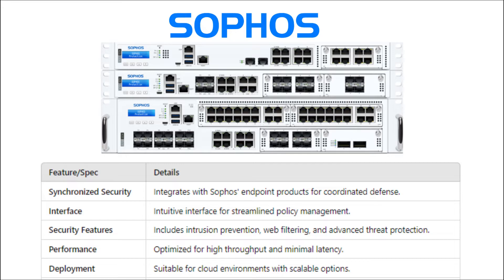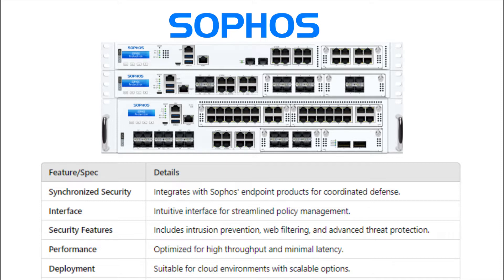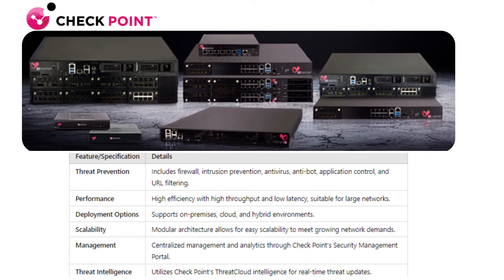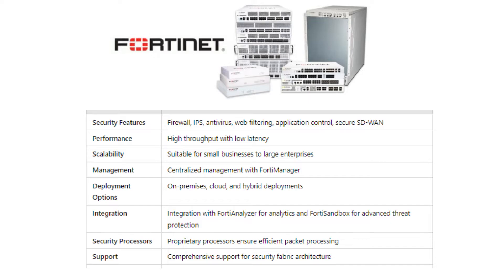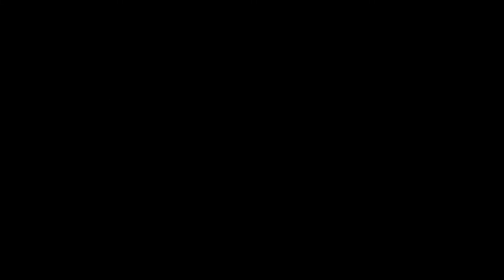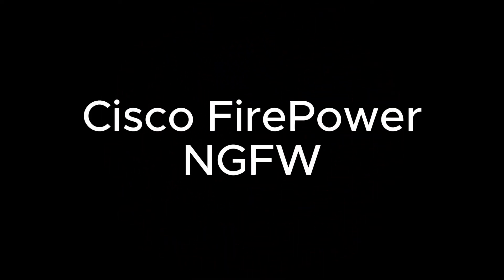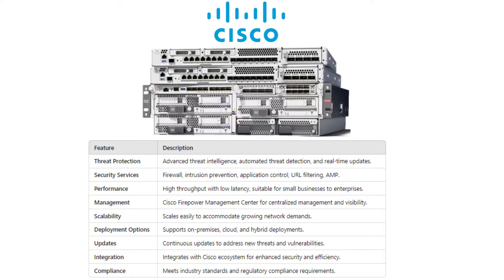Top 5 Best Firewalls of 2024: Ultimate Network Security Solutions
**Welcome to TechNetif!**

🚀 Why You Need a Firewall:
In an age where cyber threats are constantly evolving, having a reliable firewall is crucial to protect your network from intrusions, malware, and other malicious activities. We'll explore the key features, pros and cons, and use cases for each firewall on our list. In today's video, we're diving into the world of cybersecurity to bring you the Top 5 Firewalls you need to consider for your network's protection. Whether you're a business owner, an IT professional, or a tech enthusiast, these firewalls offer the best in security, performance, and reliability.

🔔 Stay Protected:
Make sure to watch the video till the end to understand which firewall suits your needs the best and how to implement it effectively.

📚 Resources:
Fortinet FortiGate
Palo Alto Networks PA-Series
Cisco Firepower
Sophos
Check Point Next Generation Firewalls